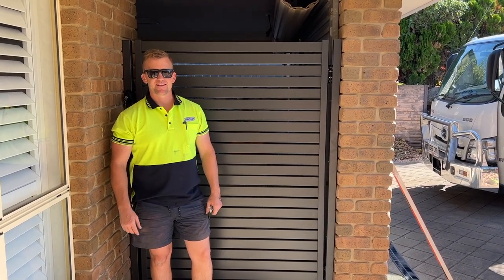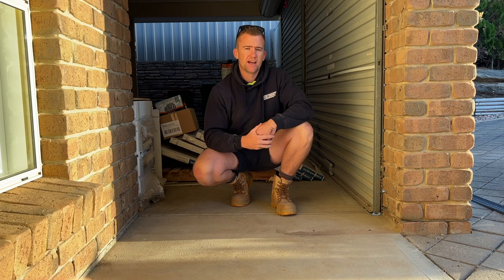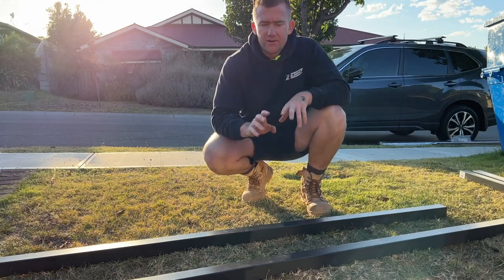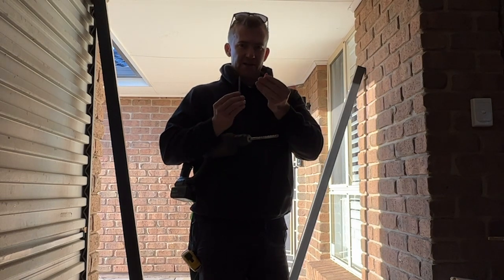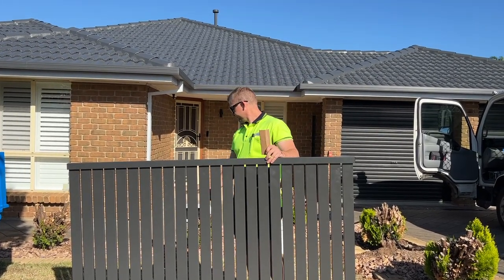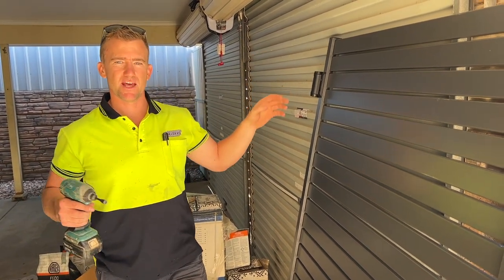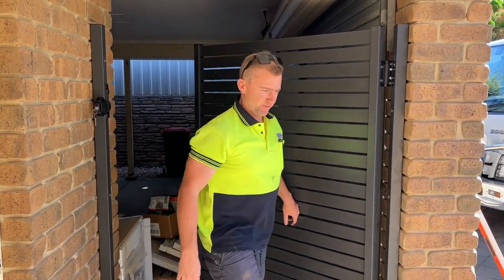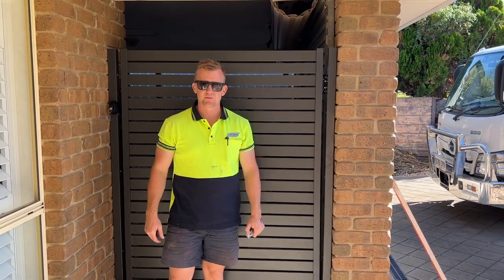How To Install An Aluminium Slat Gate - Outback Fencing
In this video we show you how to install our aluminium cut to size slat gate.